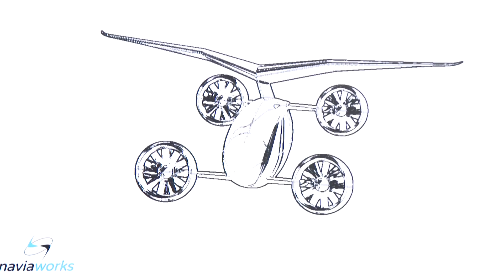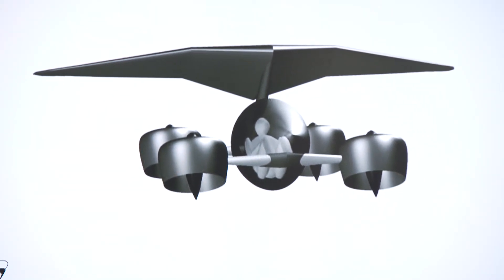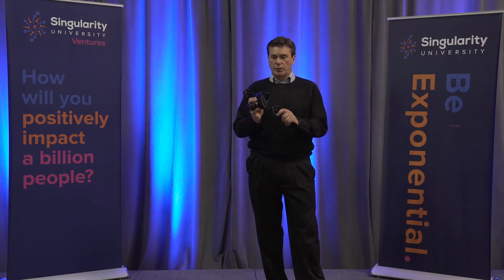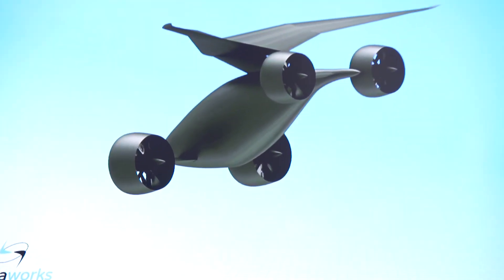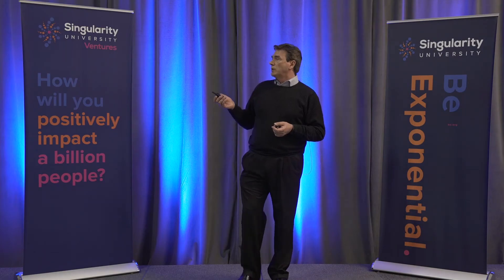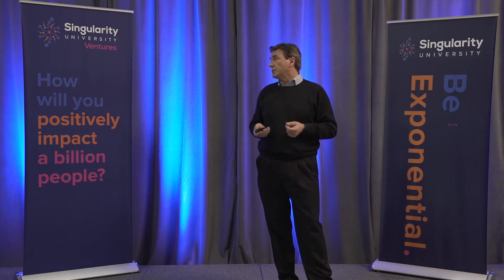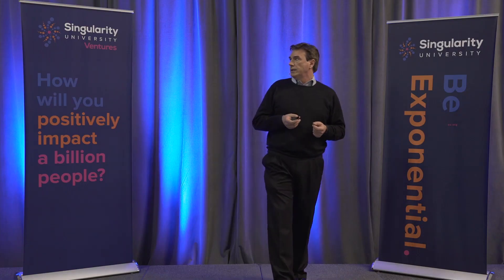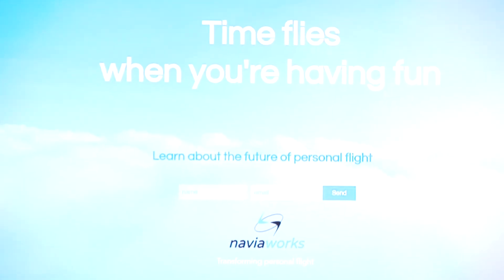Naviaworks Pitch | Demo Faire 2018 | SU ventures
Meet Naviaworks, creating 10x improvements in mobility through revolutionary aerial transportation. Their innovative air vehicle will transform commuting, travel, and freight.